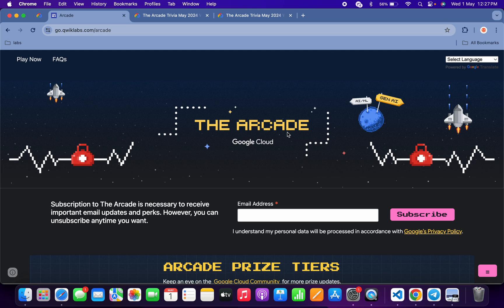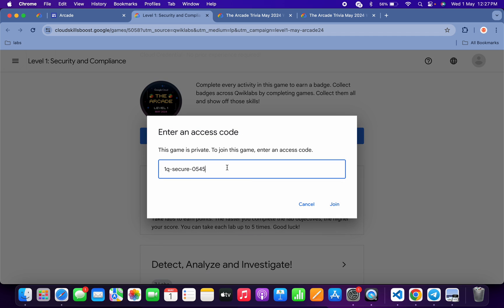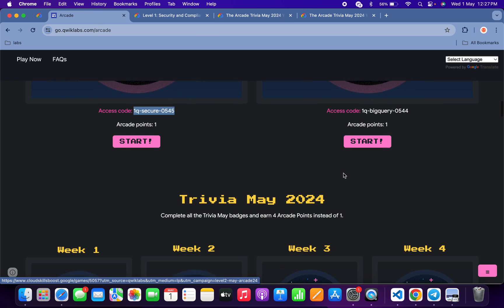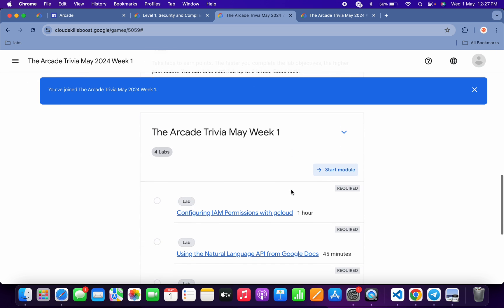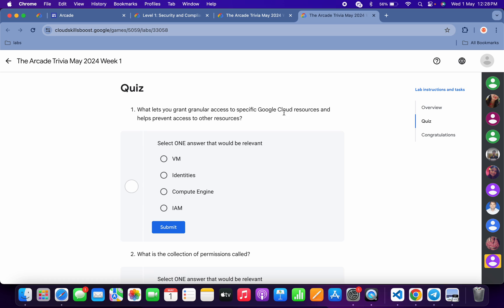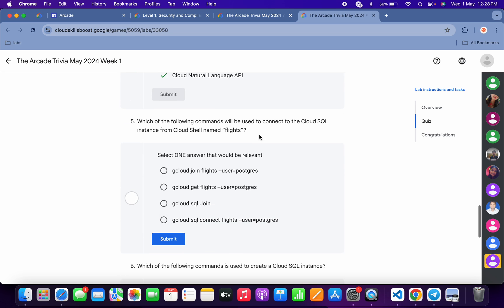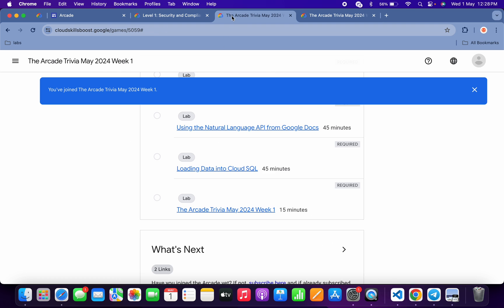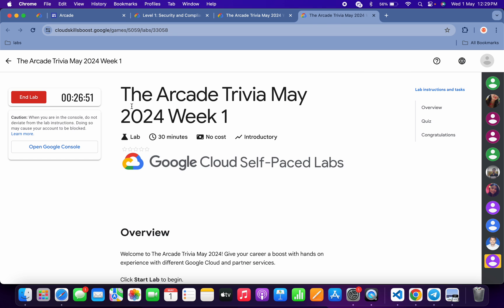🚀 May Arcade Games are now live 🎮 || @qwiklabs1 || @quick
Access Code 1q-secure-0545

Access Code 1q-bigquery-0544

Access Code 1q-genai-0523

May Trivia 2024 ▶️